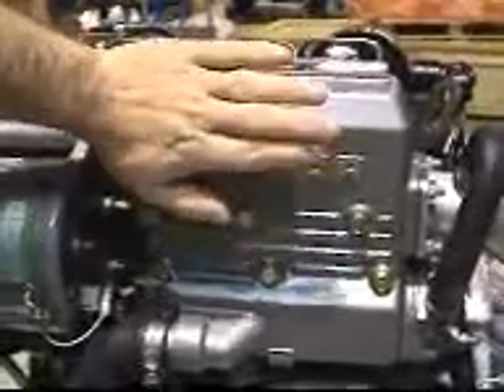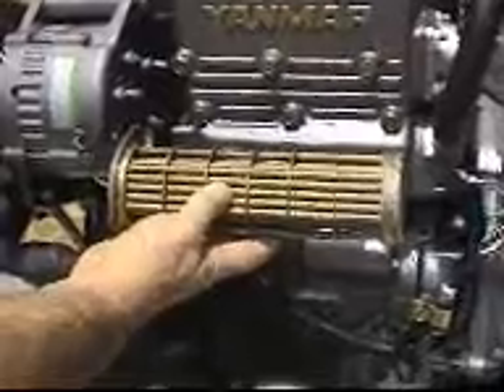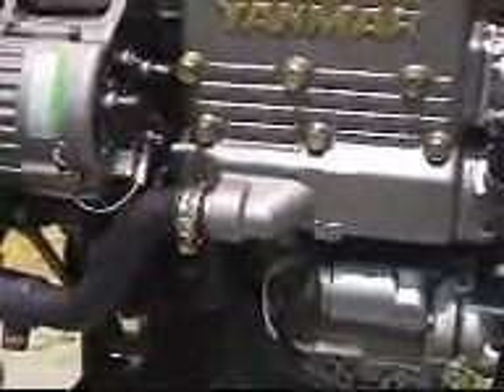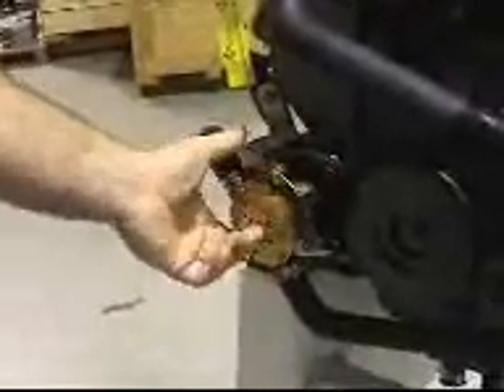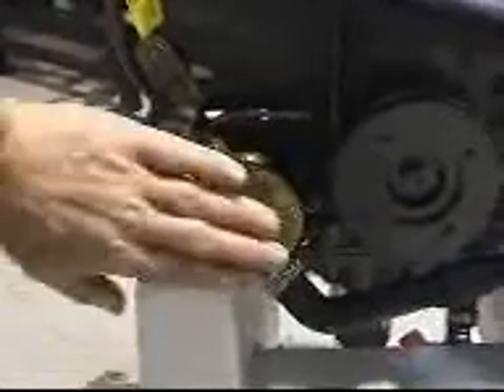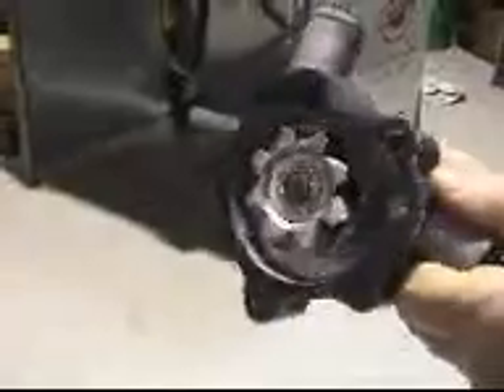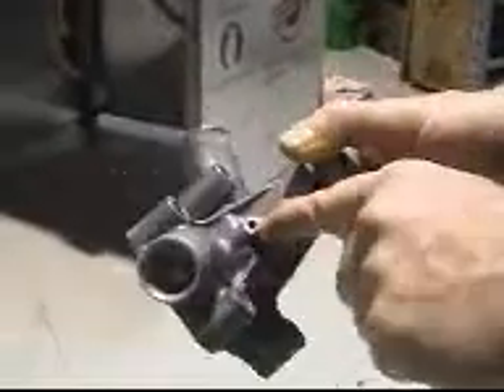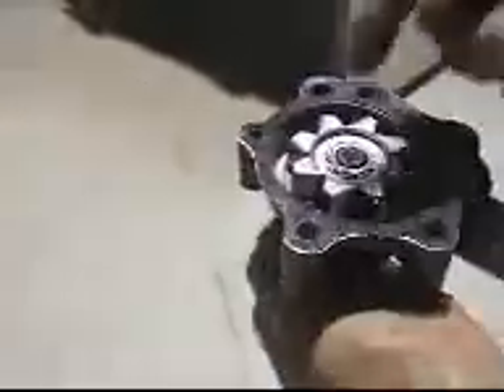Introducing the Yanmar 3YM30 (1)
A how-to video of mechanic Paul Leahy describing the parts of the Yanmar 3YM30 diesel engine, as used in the Seawind 1160